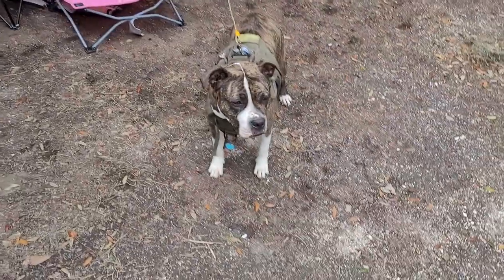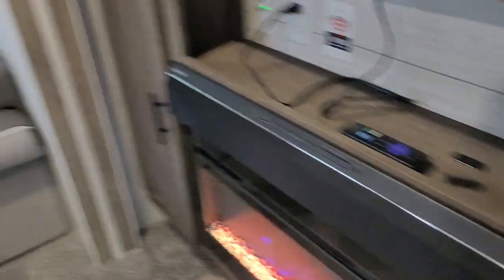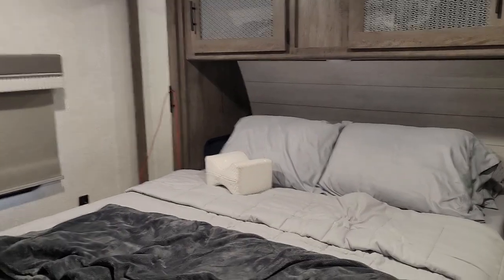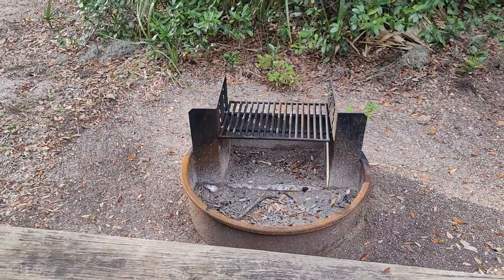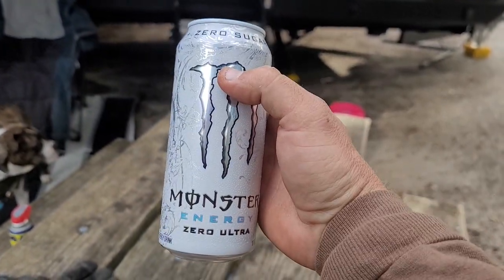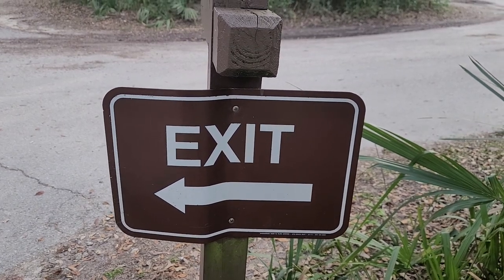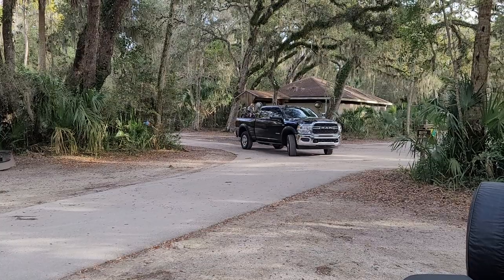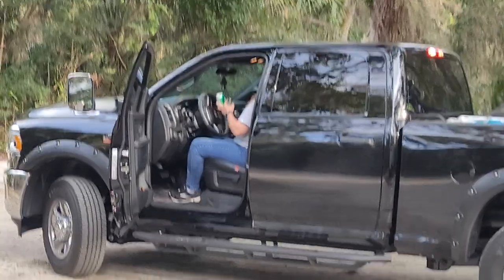just hanging at the camp site 🙂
I was waiting on the family to get back so I figured I would shoot a stupid video LOL 😁